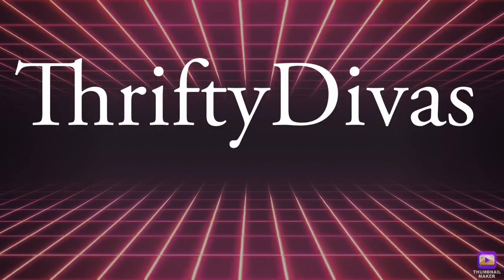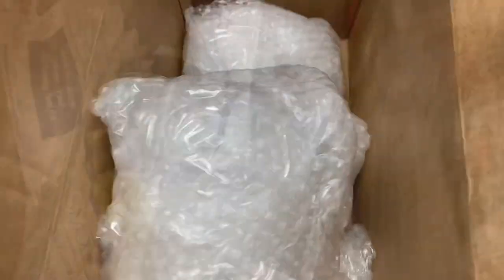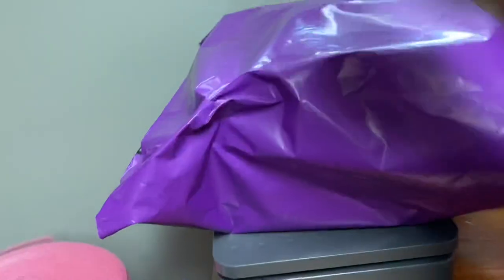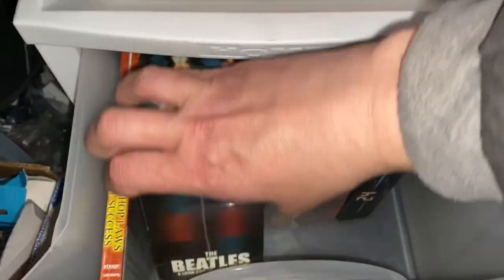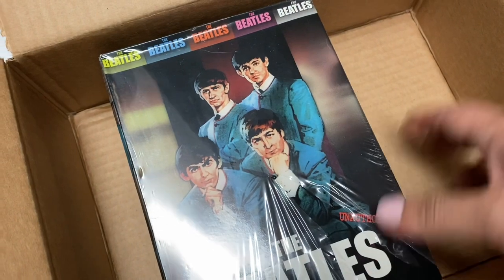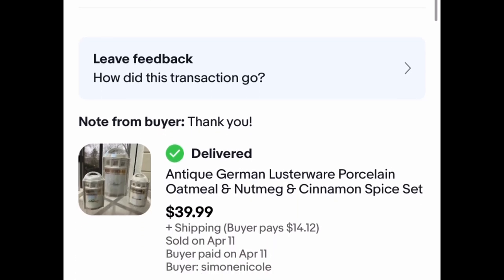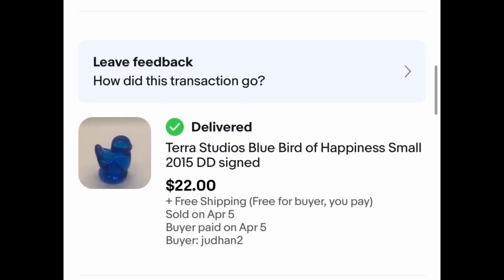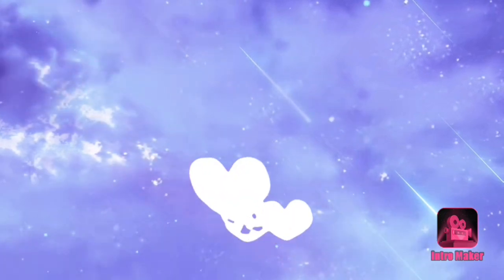What Sold on EBay this Week? 📦 And Pack Orders with Me 4/15/22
Hey everyone!
Come pack orders with me and take a look at what sold on EBay this week

If you’re bored and want to browse my ridiculously behind on listings EBay Store, I’ll link it right here for you :)